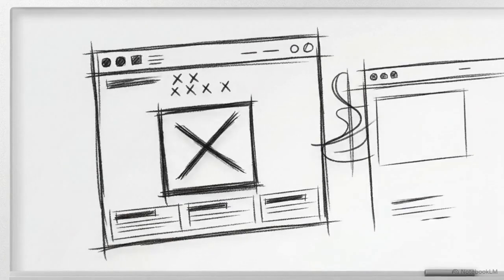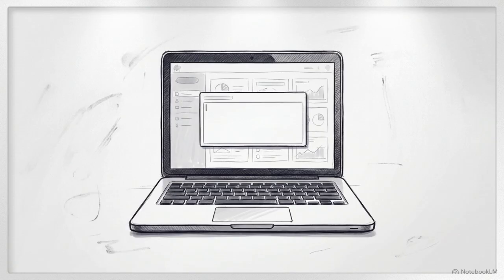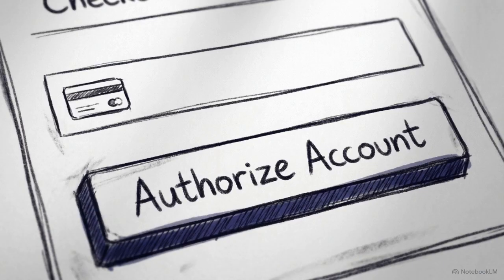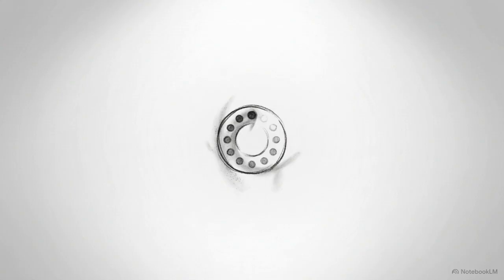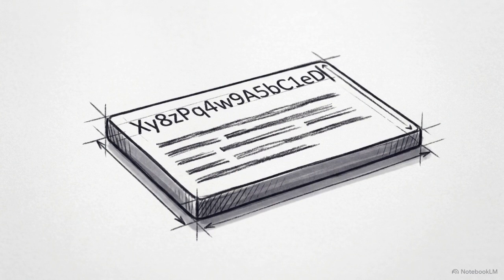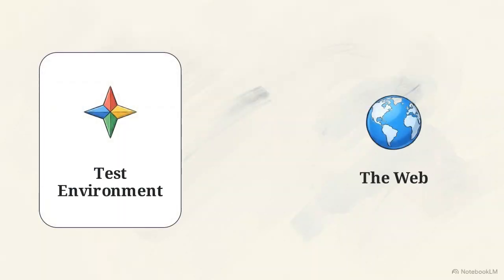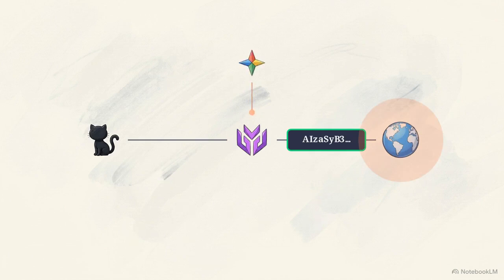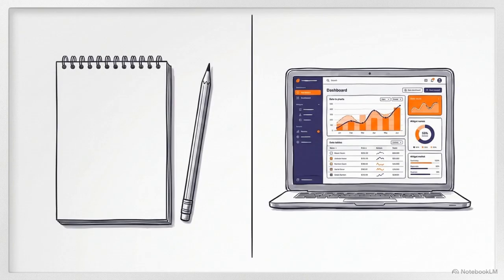How to built web app and launch one code